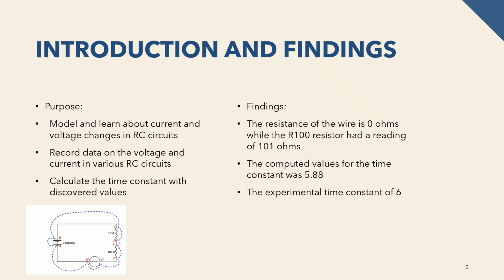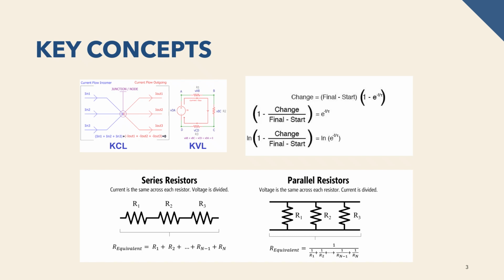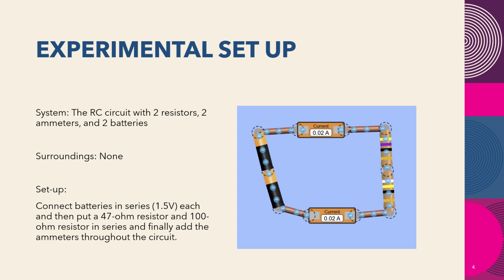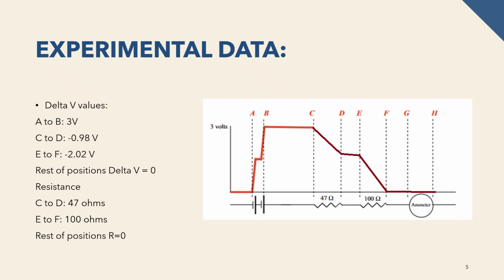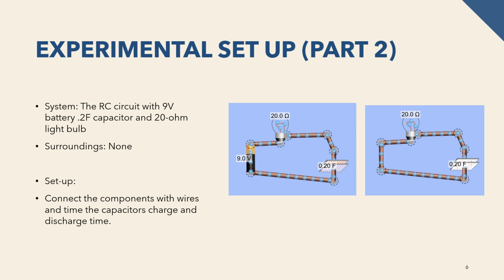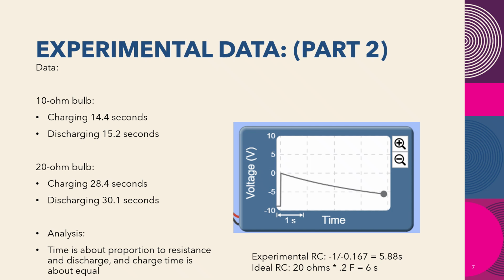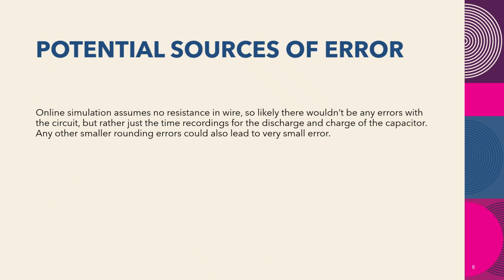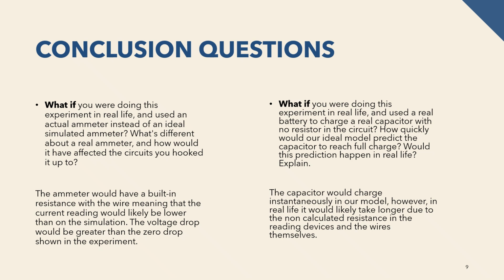Lab 3: Circuits